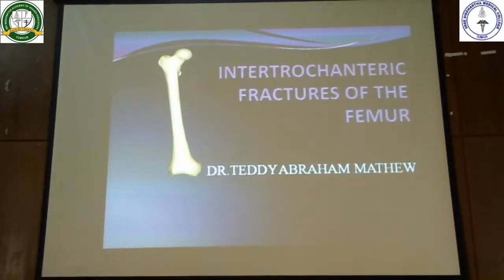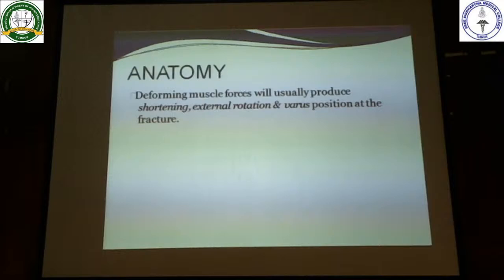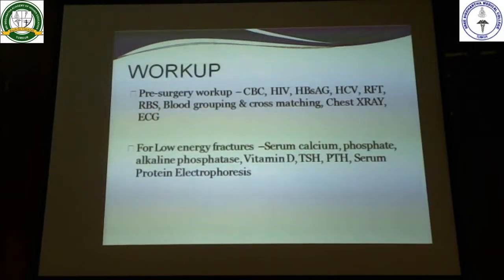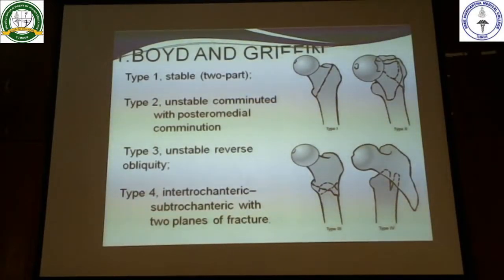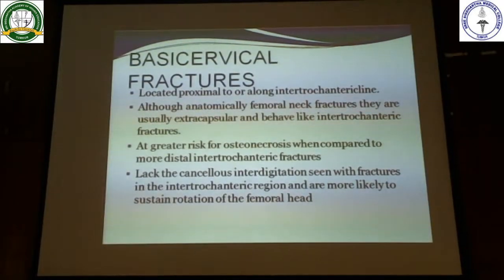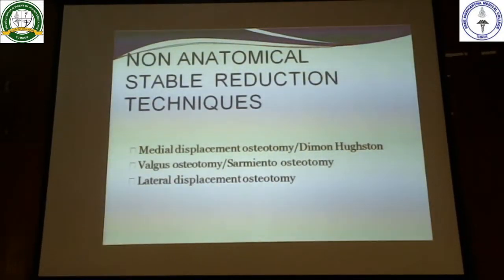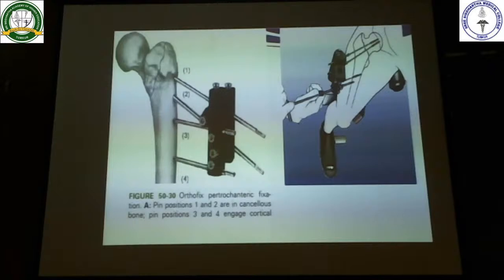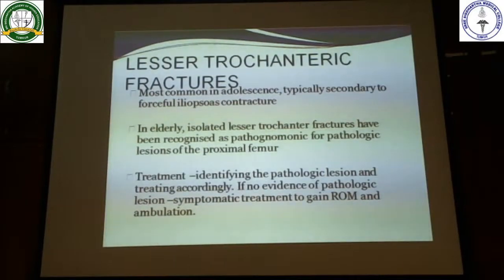SSMC TUMKUR Live Stream